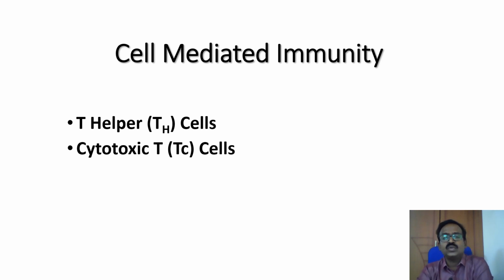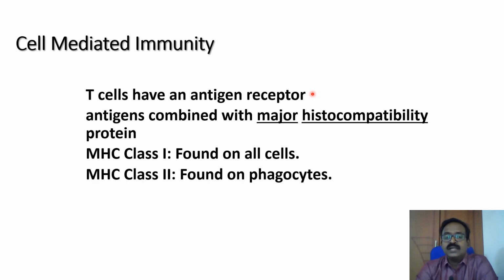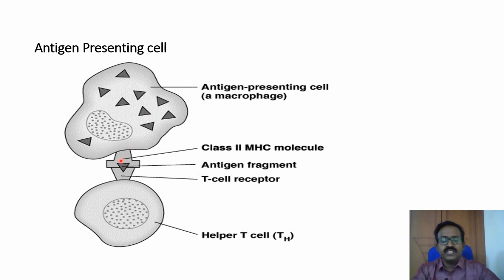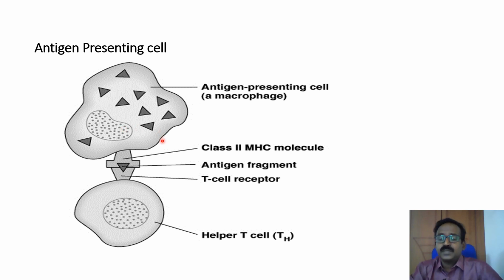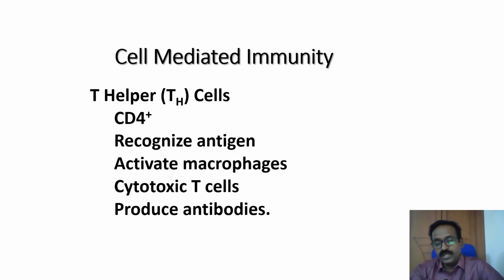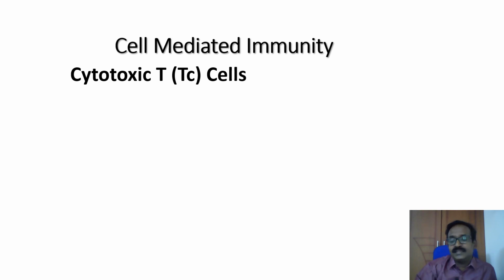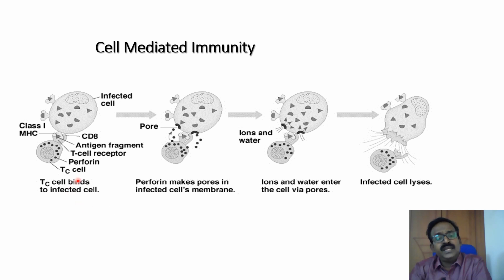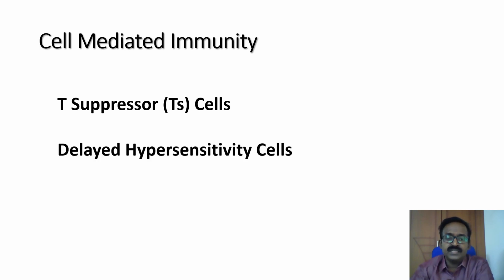Cell Mediated Immunity